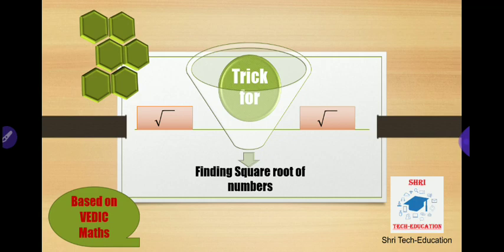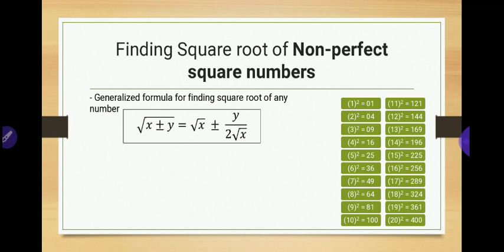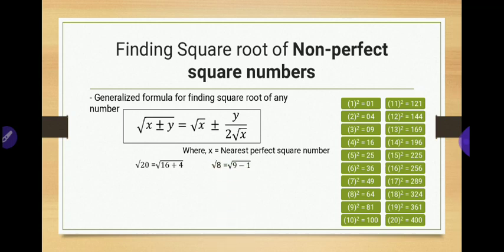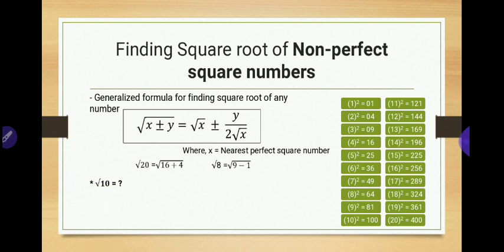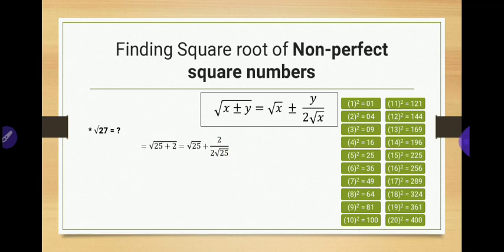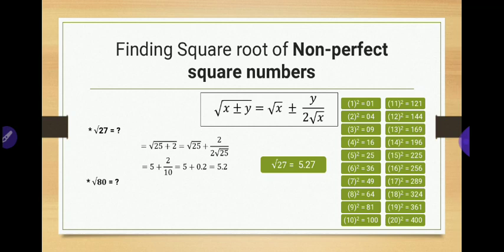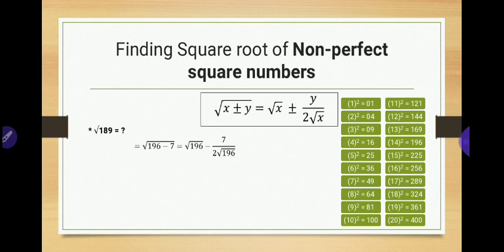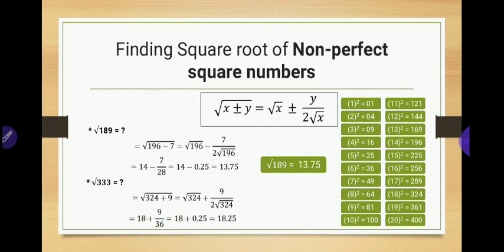Find Square root of any number within 5 sec | Important for AMVI RTO Exam | Vedic Maths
Find Square root of any number within 5 sec | Square root of Non Perfect Square Numbers| Vedic Maths| Important for AMVI RTO Exam

[**For better sound quality use headphones]